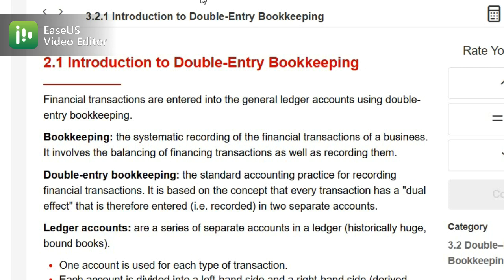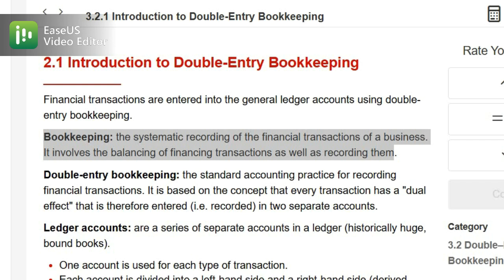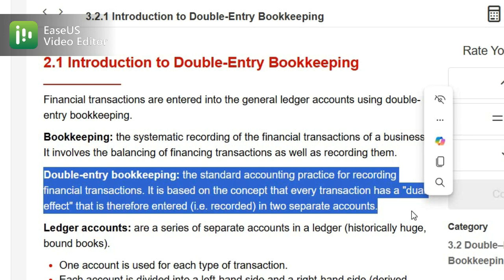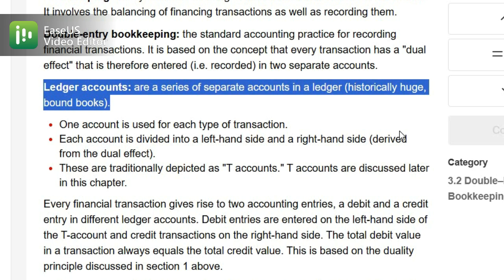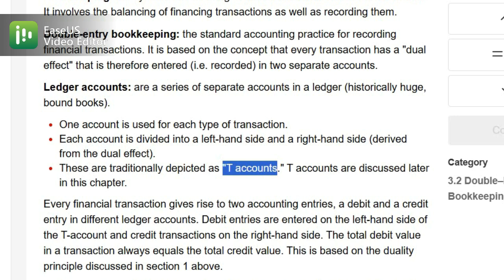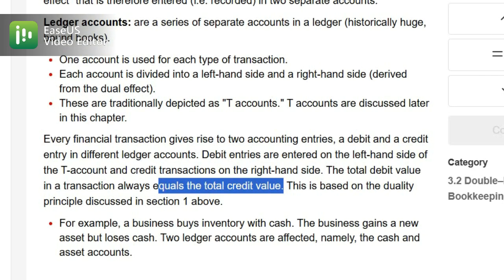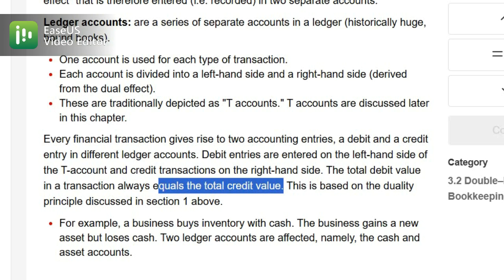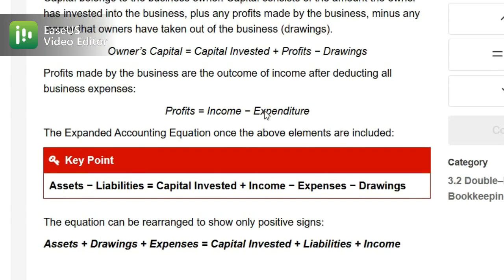Introduction to Double-Entry Bookkeeping FA1ACCA LECTURE 19